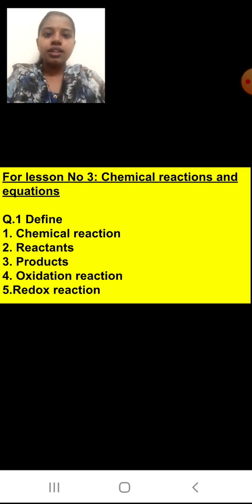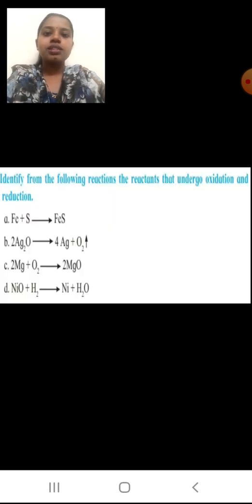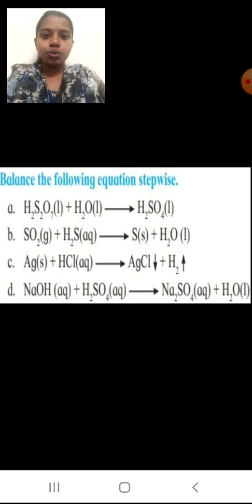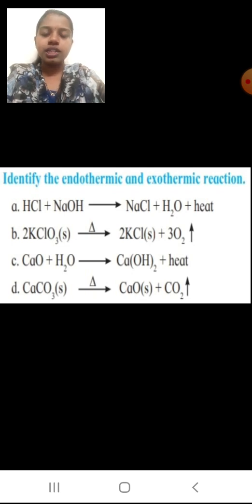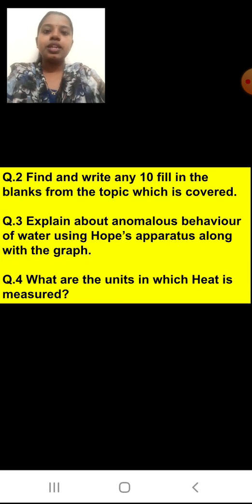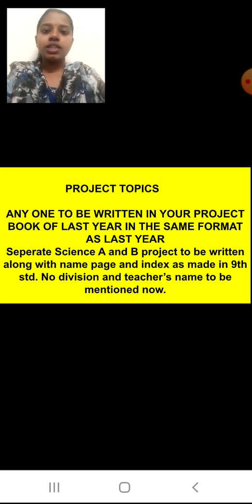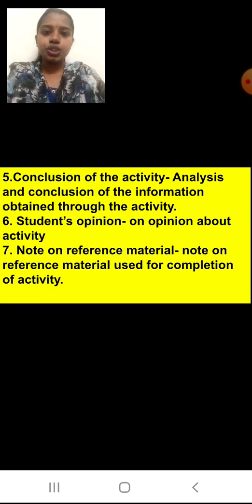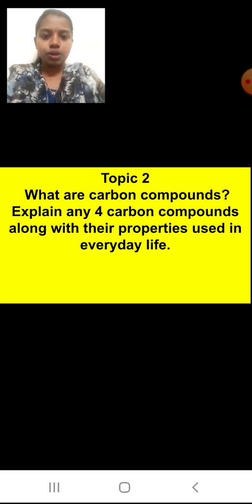Class_10th_Science_A_Project_19_May_2020